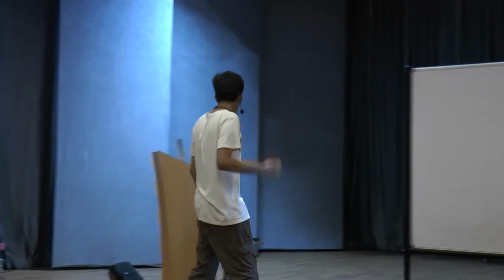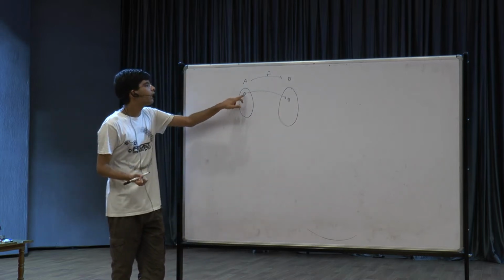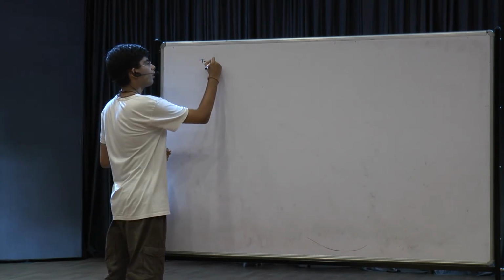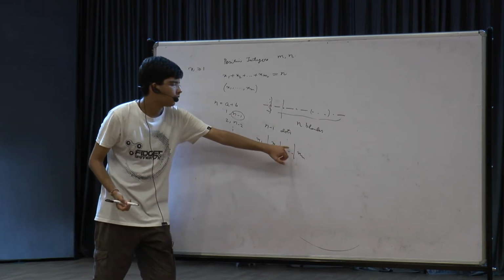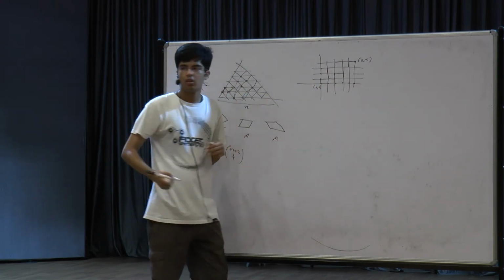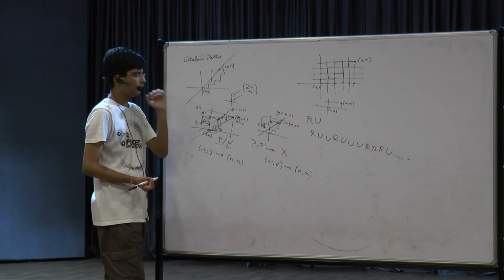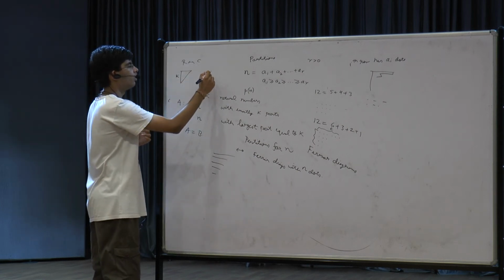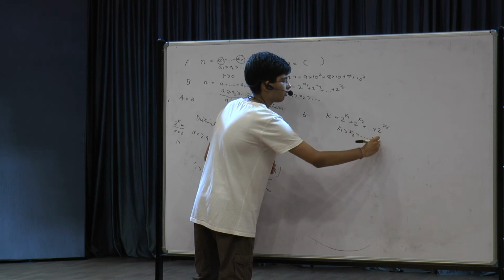Counting with bijections | Anant Mudgal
This is the eleventh lecture as a part of the S.T.E.M.S. 2019 campaign, it was held at CMI on 18th November 2018.

Topic - Counting with bijections

Speaker - Anant Mudgal, IMO silver medallist

About the Speaker - Anant is a B.Sc. student at CMI. He has represented India at the International Mathematics Olympiad on multiple occasions, with 3 medals in bag. He will be talking about bijections and innovative methods of counting.

S.T.E.M.S. (Scholastic Test of Excellence in Mathematical Sciences), as a part of the college fest Tessellate, is a nationwide contest in Mathematics, Physics and Computer Science, which gives students an opportunity to show off their problem-solving skills, win exciting prizes and attend a 3-day camp at CMI.

Credits:
Introduction: Aditya Raut
Speaker: Anant Mudgal
Camera: Shankarnarayan
Editing: Tech Team, Tessellate 2019